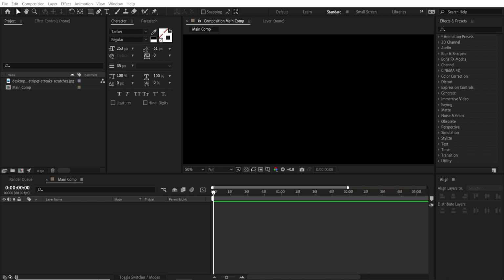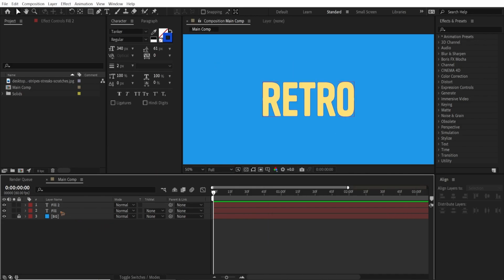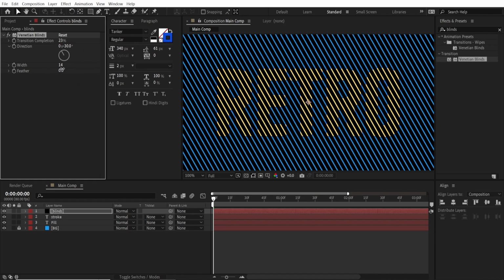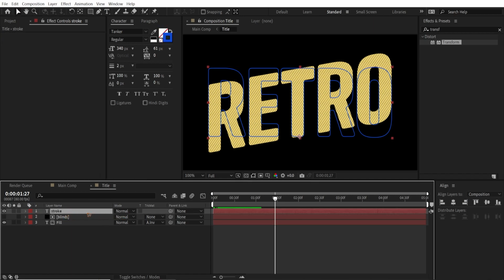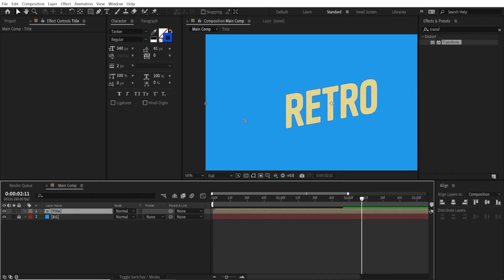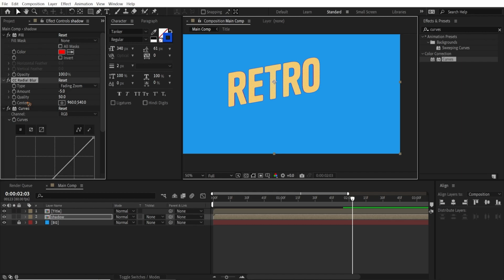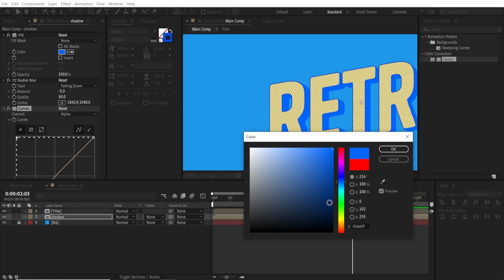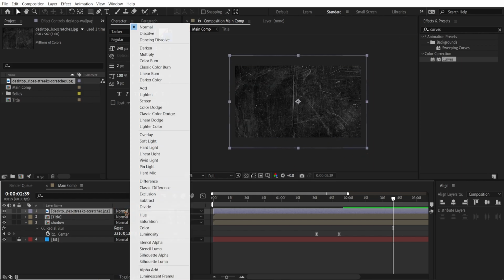Retro Text Animation in After Effects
🖥️ Looking for project files and assets? We believe in sharing knowledge and helping fellow designers thrive.

retro style after effects text animation
retro text
after effects text animation tutorial
after effects text animation tutorial without plugin